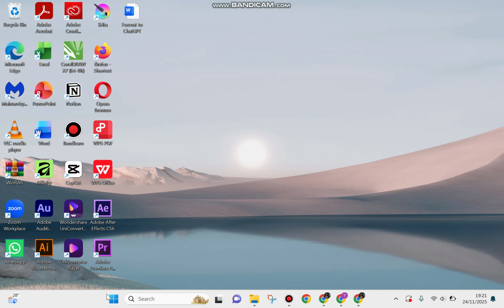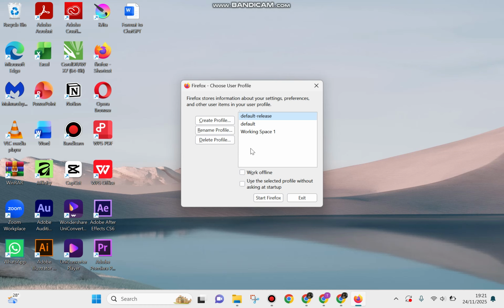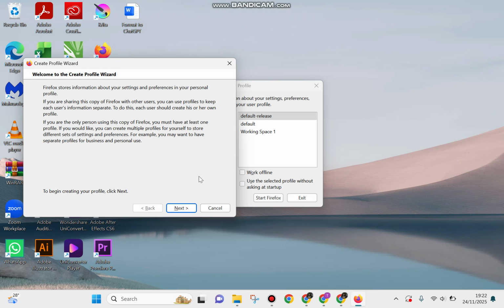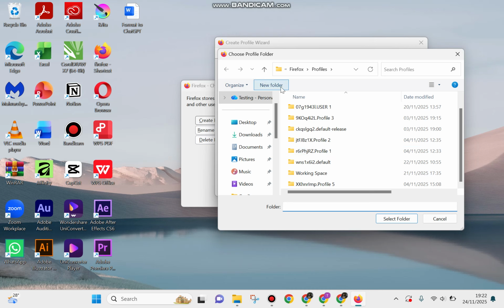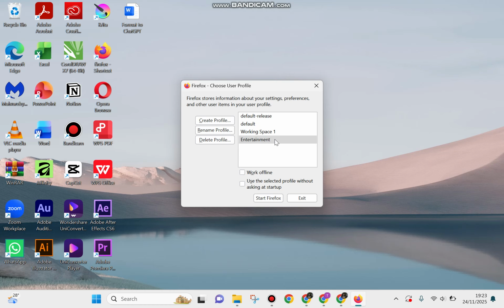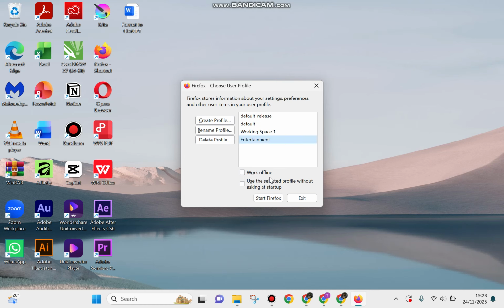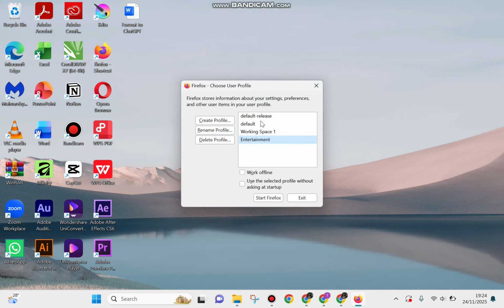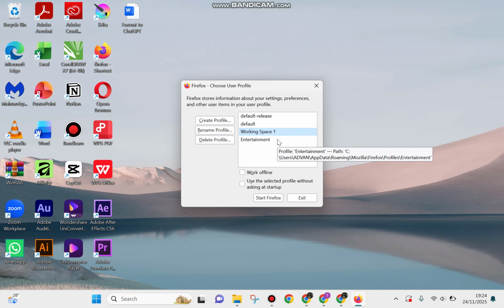Organize Your Firefox Like a Pro! | Create Multiple Browser Profiles | Zero Confusion Setup!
Is your Firefox browser cluttered, messy, and impossible to manage? 🧹🔥
In this tutorial, I’ll show you how to create multiple Mozilla Firefox profiles — the EASIEST way to keep your browser clean, organized, and perfectly separated for work, study, gaming, or personal browsing.

No extensions.
No complex steps.
Just a simple trick that instantly makes your Firefox feel NEW again.

🎯 What you’ll learn:
✅ How to enable Firefox’s hidden Profile Manager
✅ Creating multiple browser profiles the right way
✅ Setting up separate work/personal/private profiles
✅ Customizing themes, layouts, and extensions per profile
✅ Switching between profiles instantly
✅ Keeping your browser fast, clean, and organized

💡 Perfect for: students, office workers, freelancers, editors, researchers, or anyone who wants a smarter and cleaner browsing workflow.